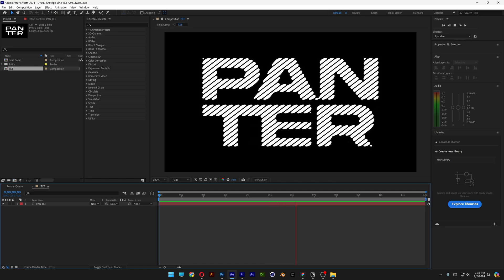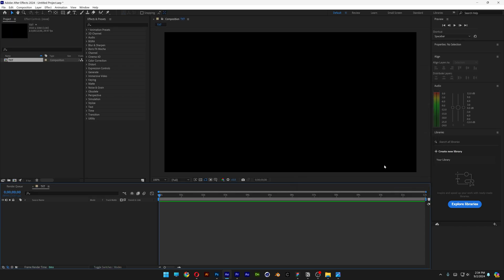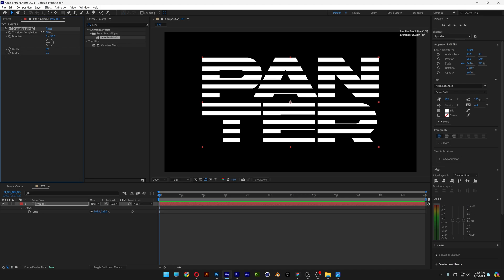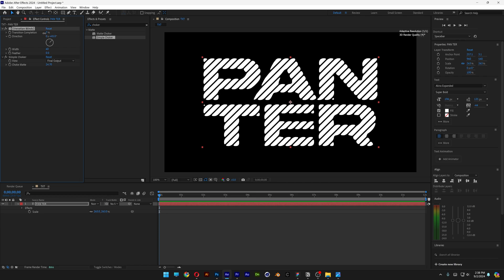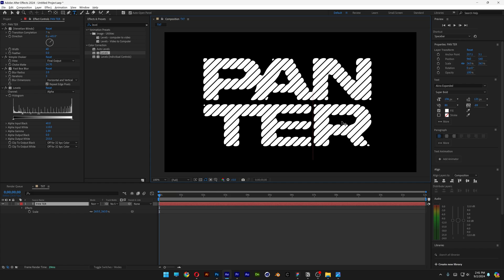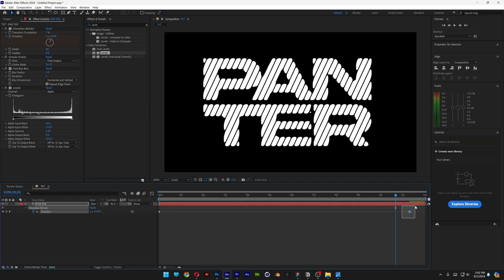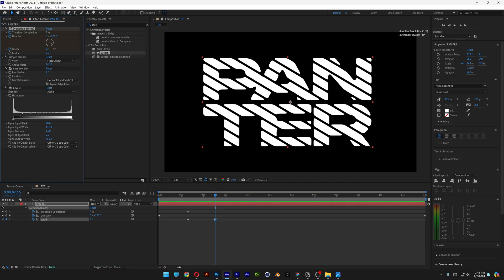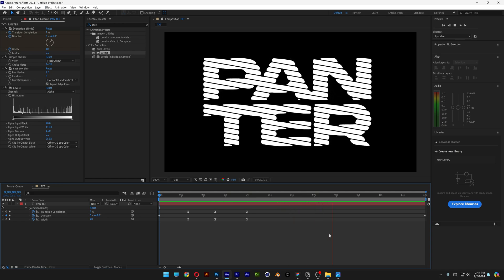How to Animate Text With Rounded Strip Lines in After Effects